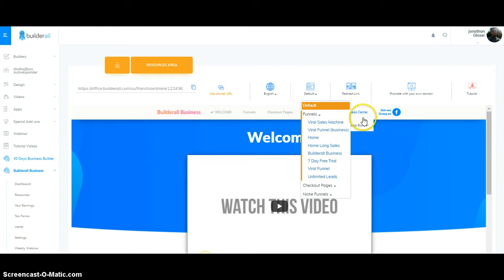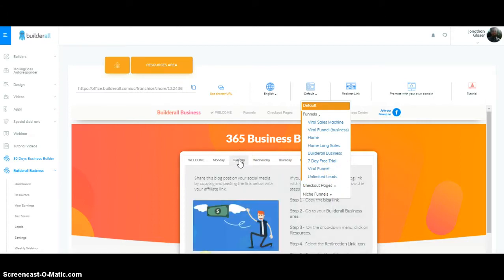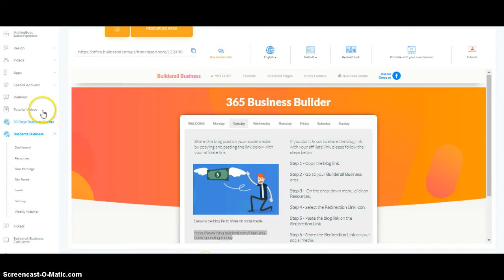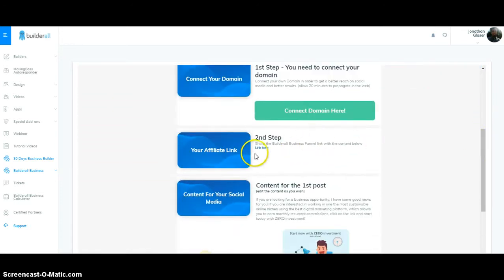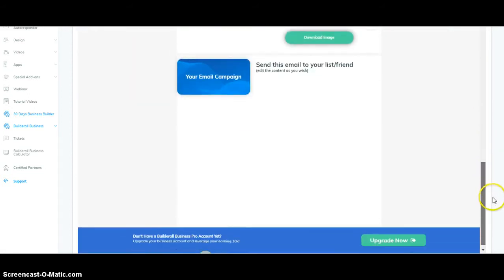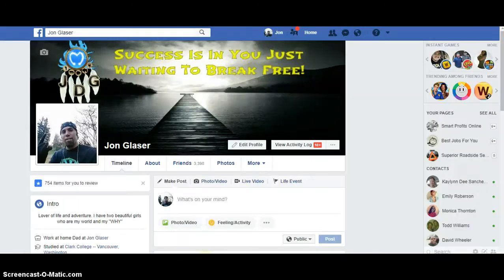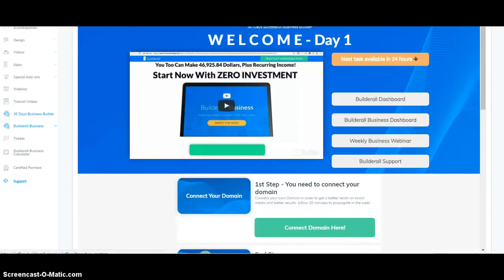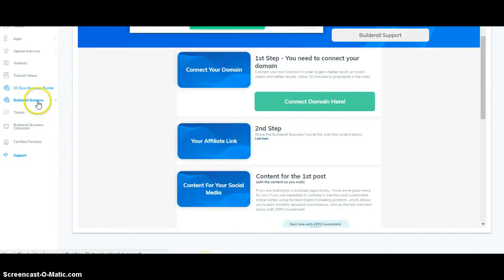3 Easy Ways To Promote Builderall And Make Money Online [Join Builderall Business Free] 💰💲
Free DFY Sales Funnel To Make Recurring Income With Builderall Business

Builderall has some pretty sweet features that help any online marketer and business owner make money online.

But did you know that you can also promote the Builderall business and make some pretty sweet commissions including residual.

[That's the best type of way to make money online]

Even if you're a complete newbie, you can make money online with Builderall using the 30 day business planner and my method I showed you in this video.

It is super simple to promote Builderall and make money online.

 Just do the tasks for each day and stay consistent.

You have the full backing of the Builderall Business marketing team to help you make money online.

And right now you can join Builderall Business platform with zero investment.

So click the link above and get started with Builderall Business platform.

Join my awesome builderall team for free!

Any questions?

0:00 Intro to 3 Easy Ways To Promote Builderall And Make Money Online Join Builderall Business Free
1:00 overview of the  Builderall 30 day business plan
3:00 my easy method to promote builderall
6:00 outro to 3 Easy Ways To Promote Builderall And Make Money Online Join Builderall Business Free